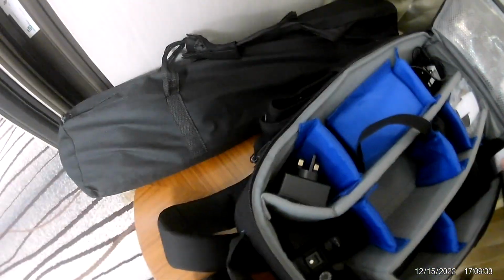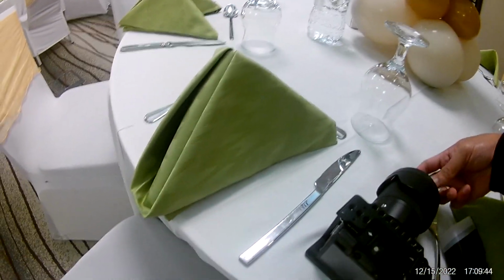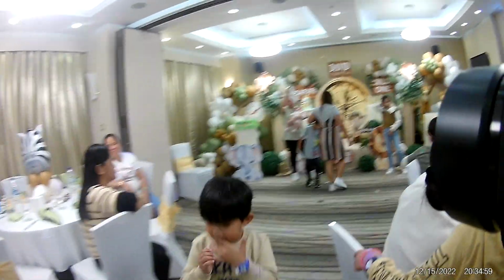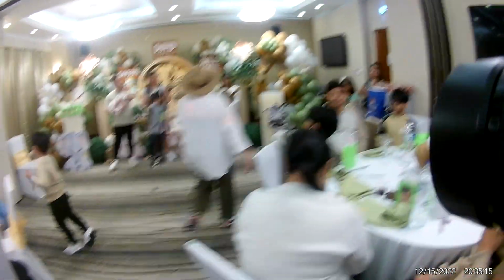POV One Lens Challenge with Sony A7ii and Sony 50mm 1.8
Shoot for Baby David's 1st Birthday one lens challenge sony 50mm 1.8

Gears:
Sony A7ii
Sony 50mm 1.8
Godox Flash TT350s